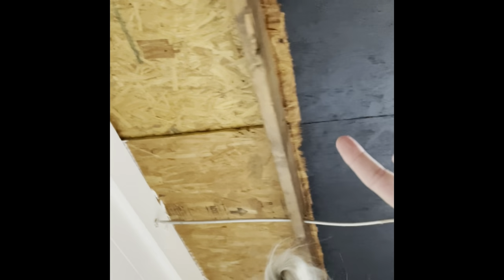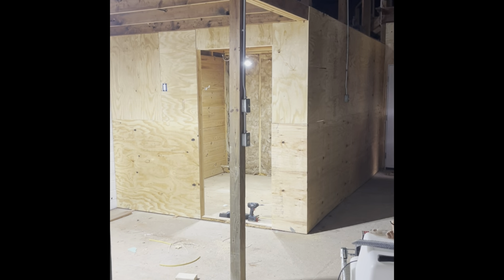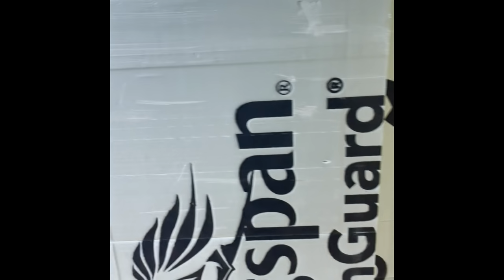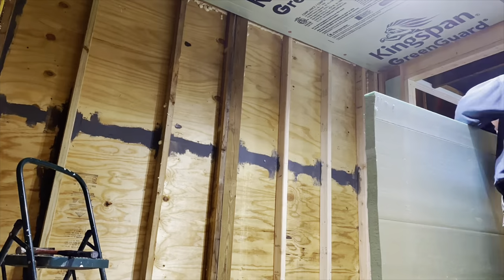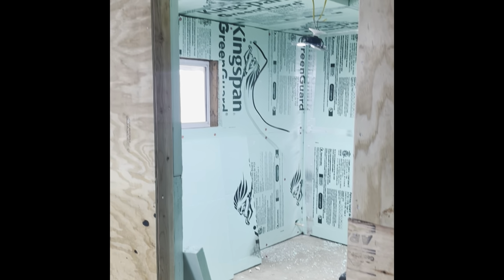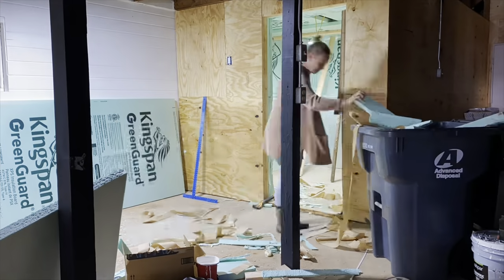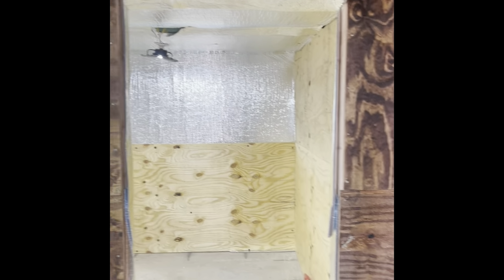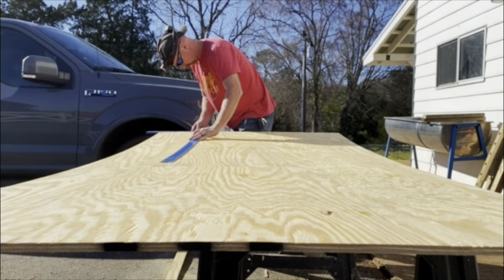Walk In Cooler Part 2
We are renovating some spaces in our barn for our flower farm!  We are creating a walk in cooler and workspace to make bouquets! Come watch the latest installment of the progress!

Here’s a playlist of the Flower Farming Journey Year 1